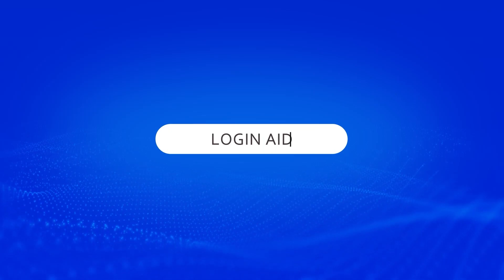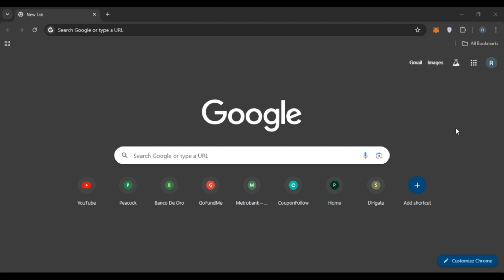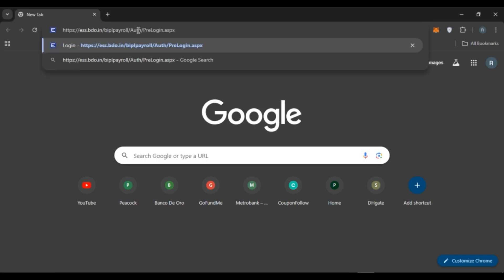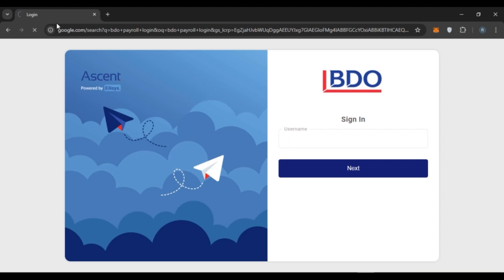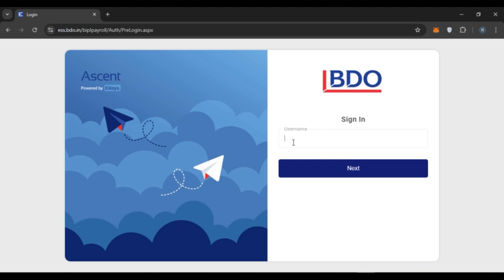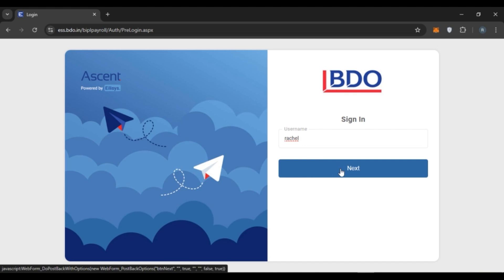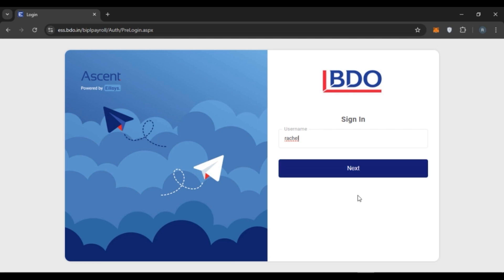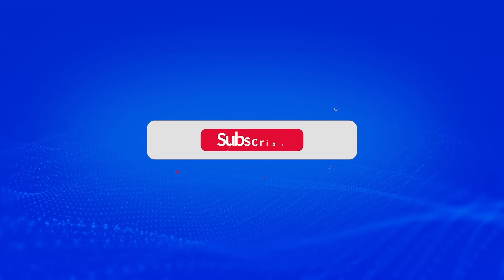How To Login BDO Payroll Account 2024 | BDO Employee Portal Sign In/Access Guide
In this video, we’ll guide you through the steps to log in to your BDO payroll account, where you can access your salary information and manage account details. Follow along for a secure and easy login process to your BDO payroll portal.